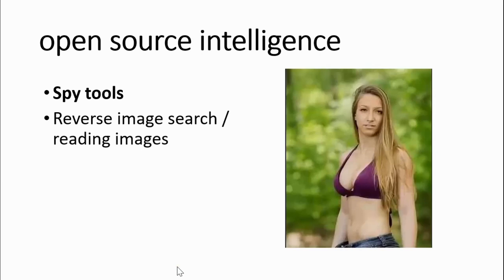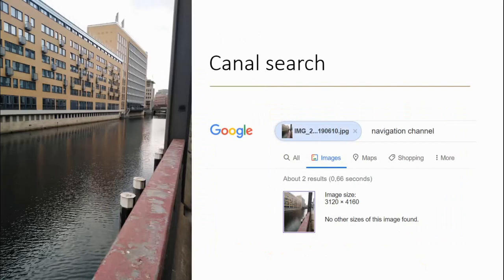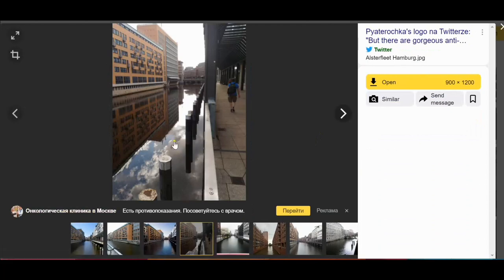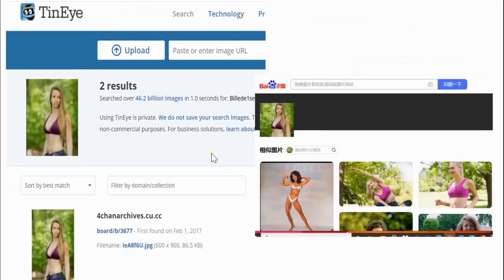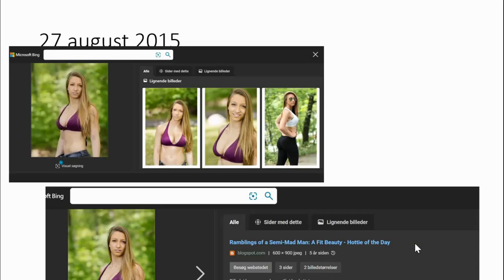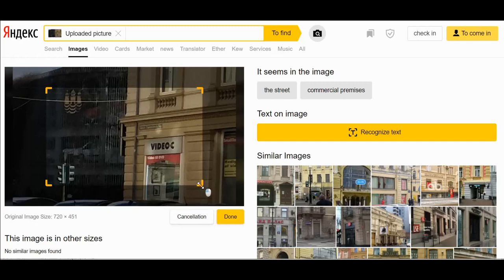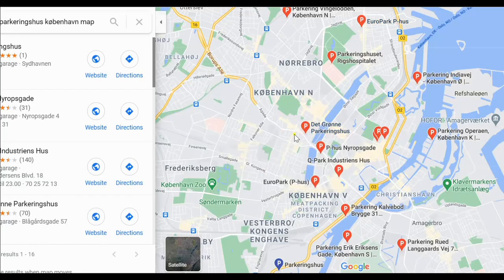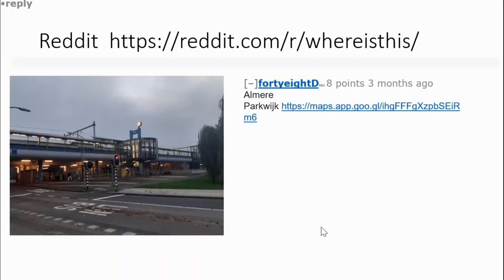Open source intelligence / reverse image search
A look at how to use differend reverse image tools , Included are Bing , Google, Yandex, Baidu and how to analyze a image or get help from reddit.